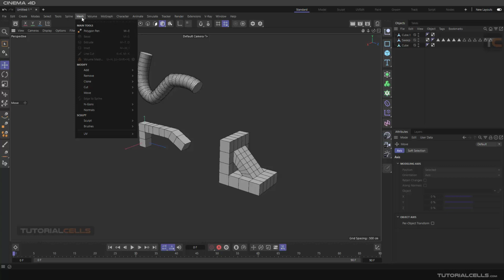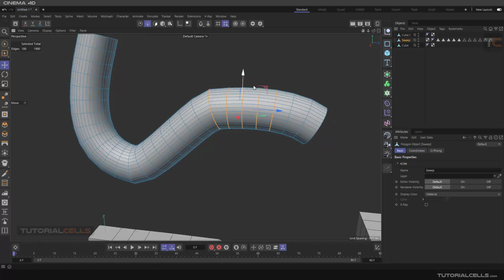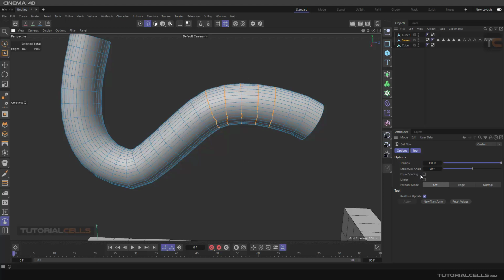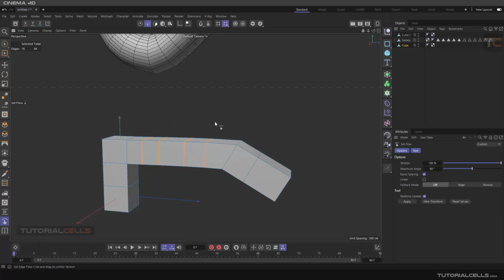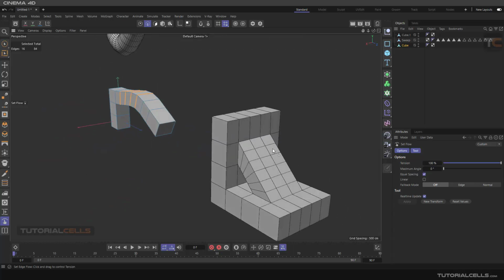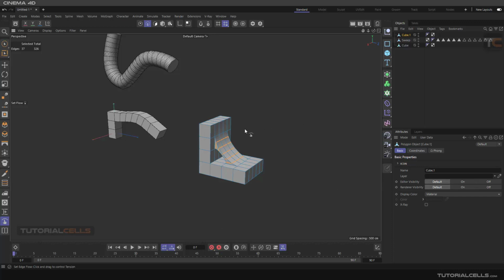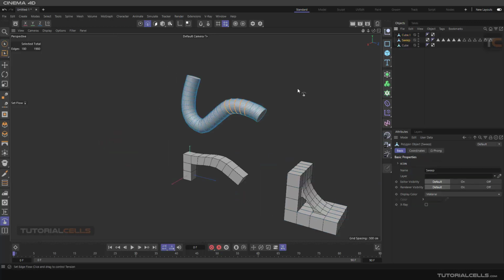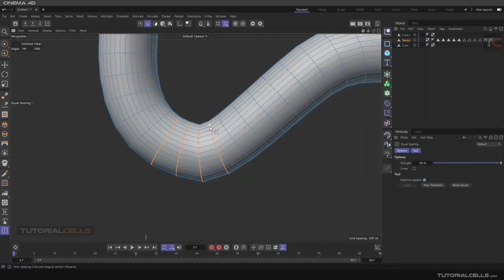0170. set flow ( set edge flow ) & edge equal spacing in cinema 4d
In this lesson, we want to explain set flow, set edge flow, edge equal spacing tools. These tools are used for topological changes of lines on polygonal objects